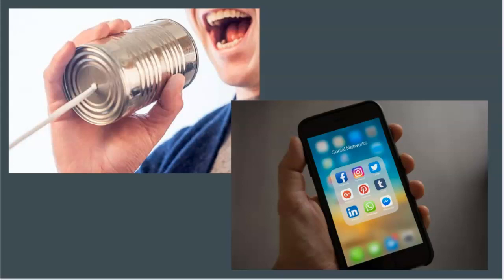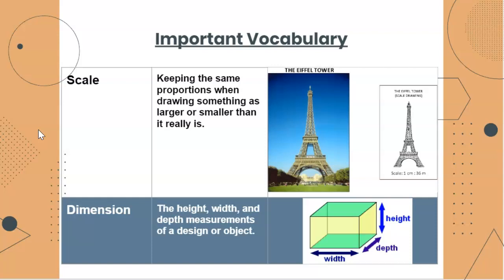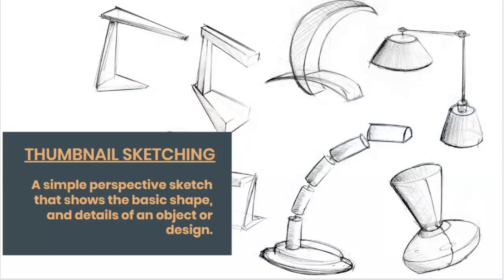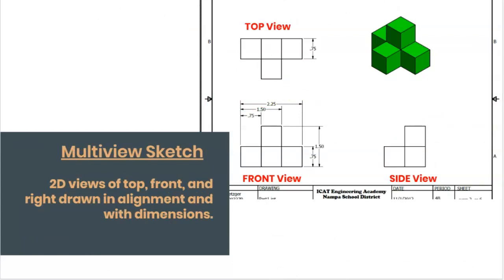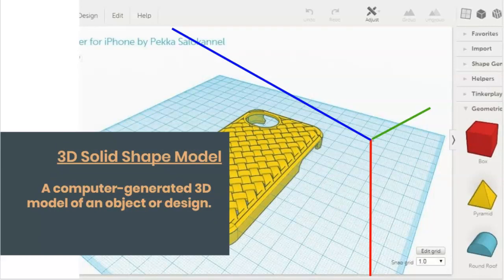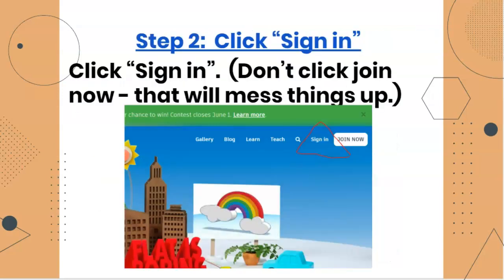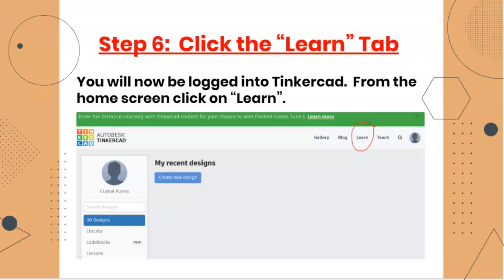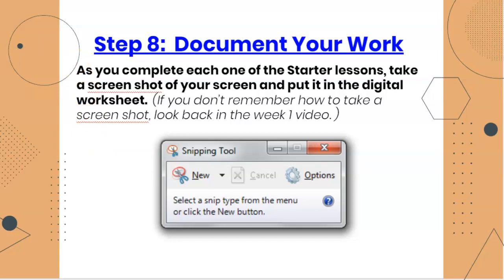Week 4/Module 1